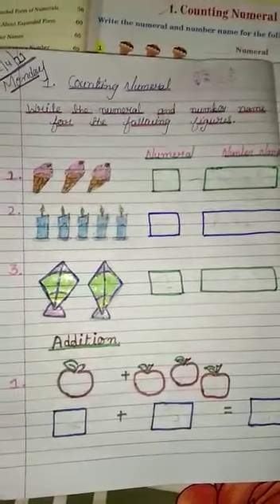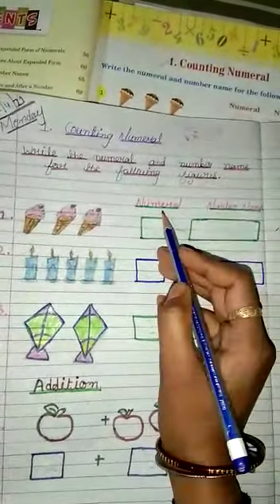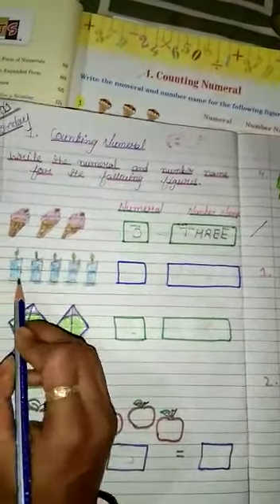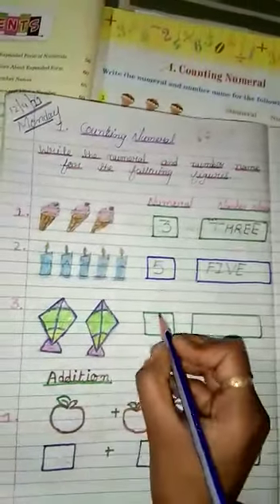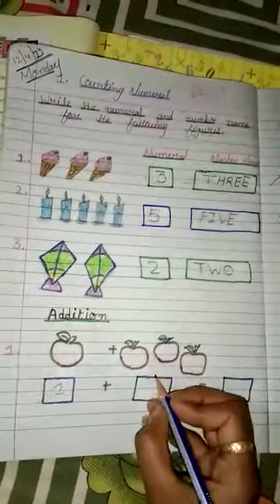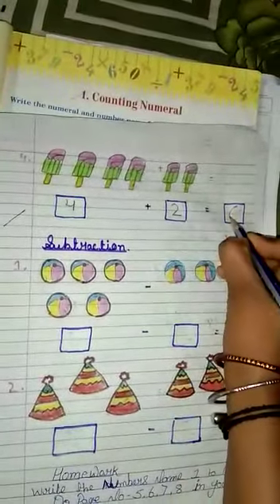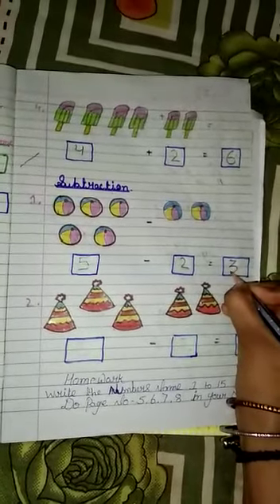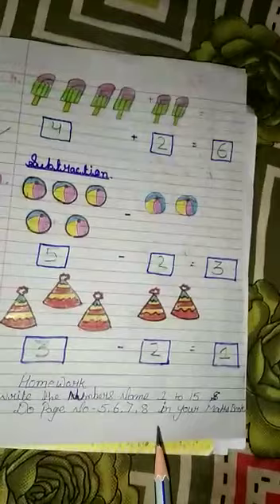Class 1 Maths. Unit 1 Counting numeral